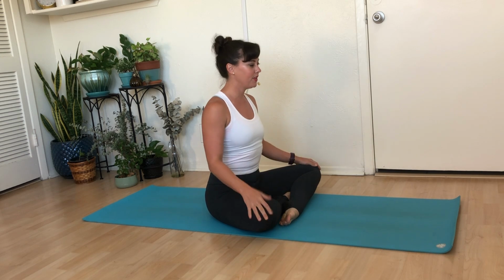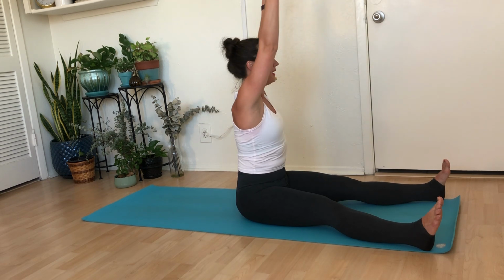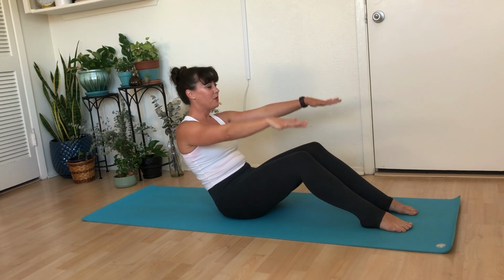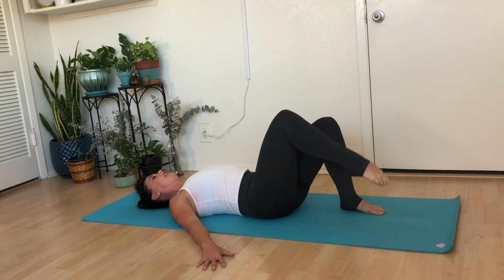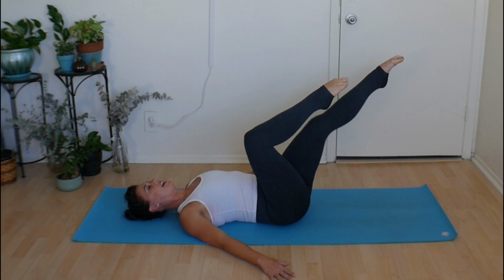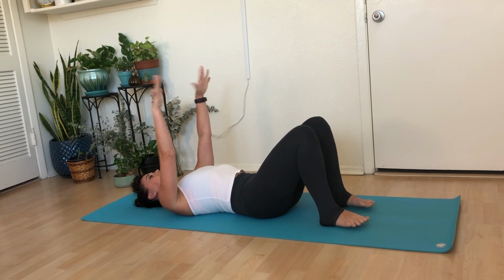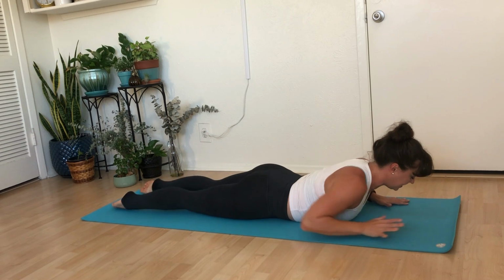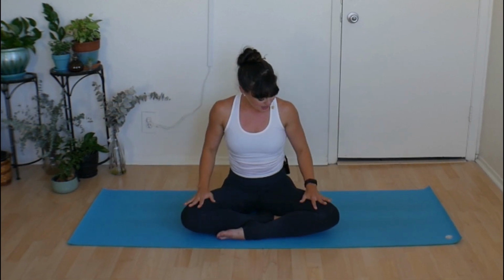Love Your Body Pilates! Full Body Intermediate Pilates Class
This is an intermediate Pilates class, but of course, all levels are always welcome! Rather than focusing on one particular body part, let's focus on and celebrate just how strong you are! How amazing and awesome your body is! This class will absolutely give you a full body workout with no props needed, but you'll also spend a moment appreciating your body and just how wonderful it really is!

Equipment I use:
Panasonic Lumix G7 //
Saramonic Blink500 Pro Wireless Microphone //